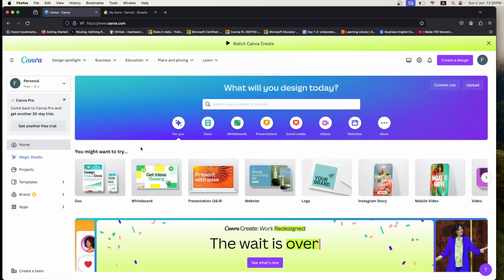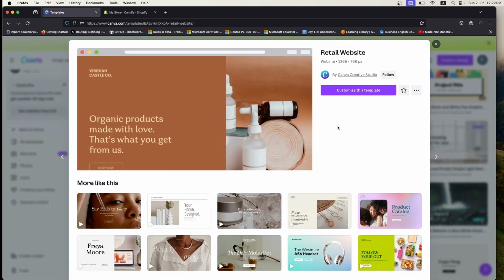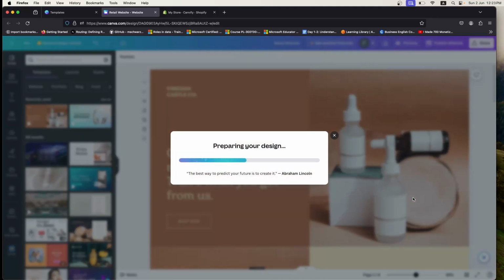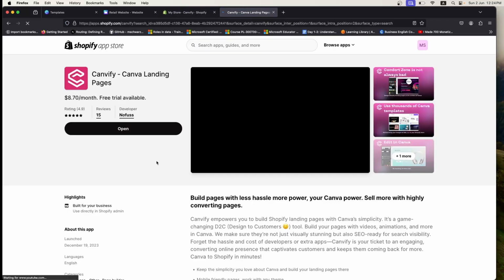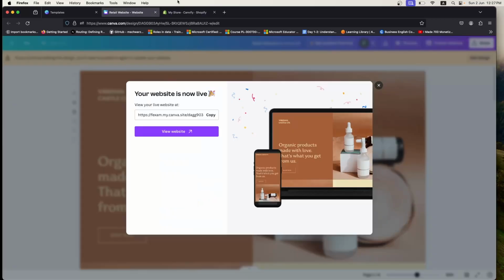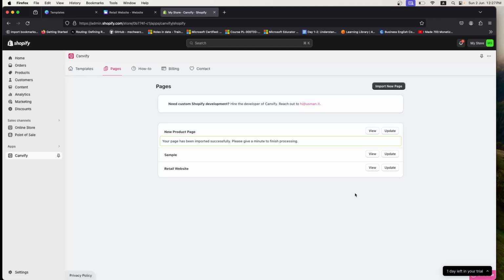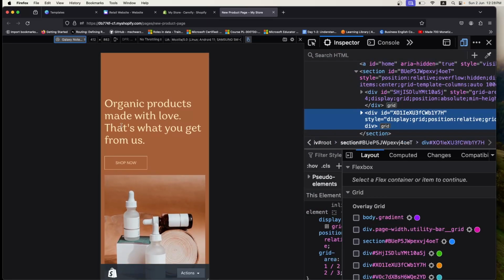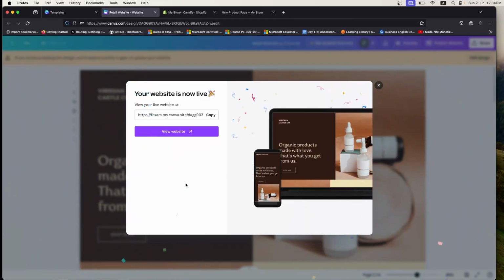Build Shopify Landing Pages in Canva with SEO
In this video, we'll guide you step-by-step on designing visually appealing and SEO-friendly landing pages for your Shopify store.

You'll learn how to use Canvify, a powerful Shopify app that integrates seamlessly with Canva, to streamline your design process. We'll cover essential tips and tricks for designing eye-catching visuals in Canva that convert visitors into customers. Additionally, we'll dive into SEO optimization techniques to ensure your landing pages rank higher on search engines, driving more organic traffic to your store. Finally, you'll see how easy it is to publish your Canva designs directly to your Shopify site using the Canvify app.

This video is perfect for Shopify store owners looking to enhance their site’s visual appeal and improve SEO, as well as entrepreneurs, small business owners, and anyone interested in eCommerce and digital marketing.